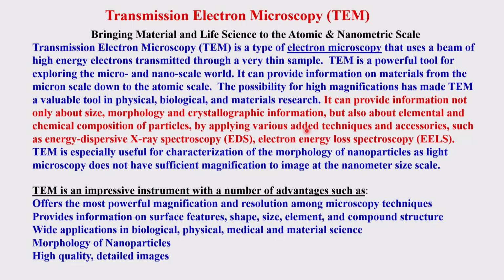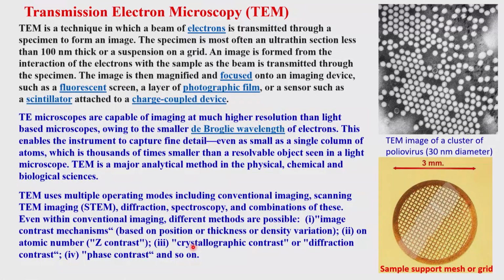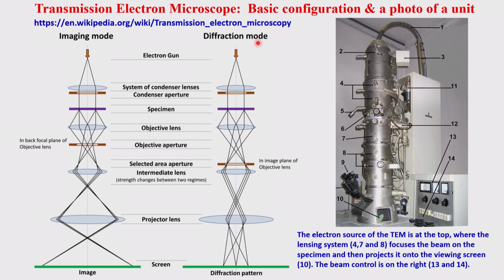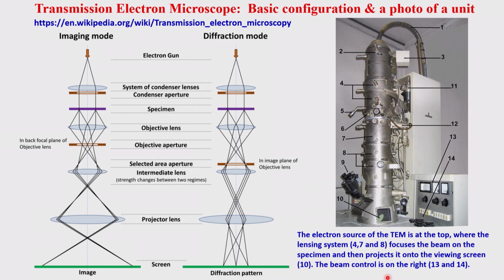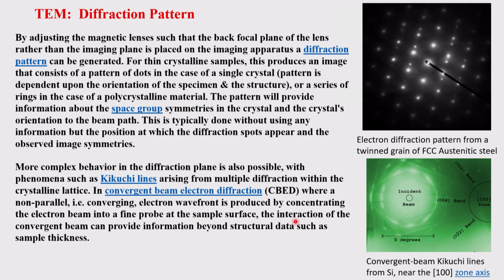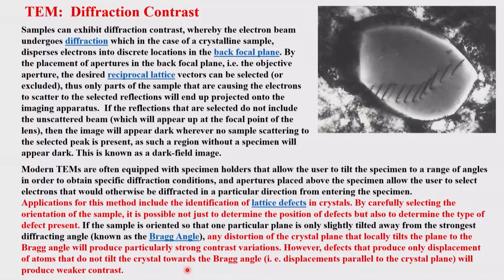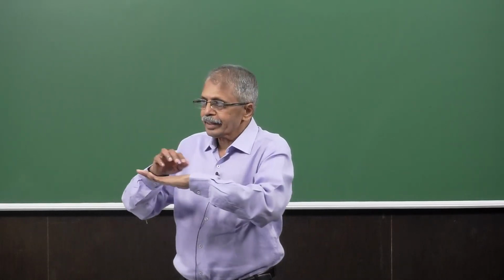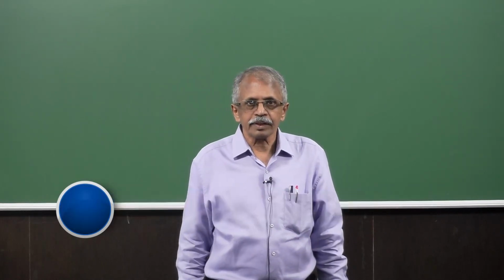Application of Electron Microscopy Techniques for Inorganic System_Part_4